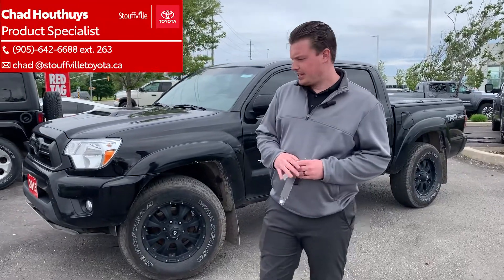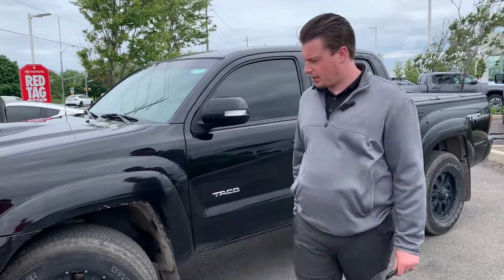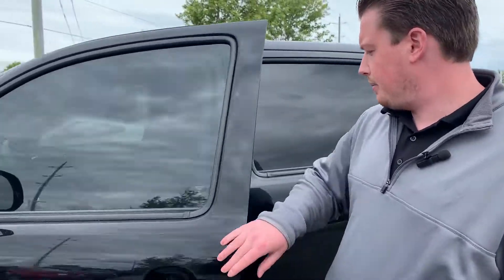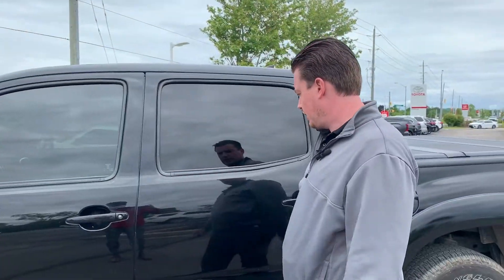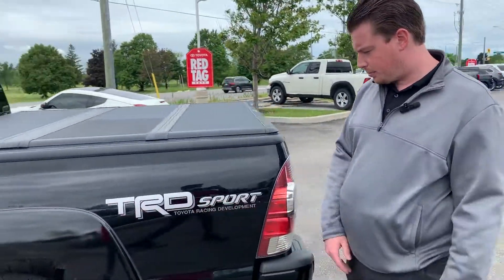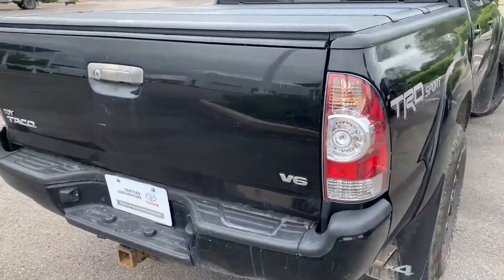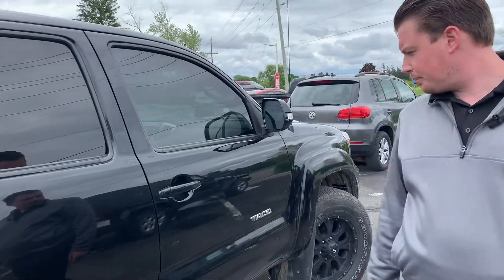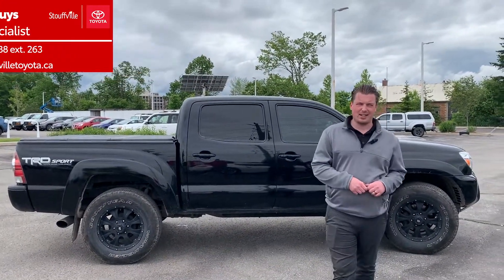Check Out the 2015 Toyota Tacoma TRD Sport at Stouffville Toyota!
LED BRAKE LAMPS – BACKUP CAMERA – HEATED FRONT SEATS – GARAGE DOOR OPENER – VARIABLE INTERMITTENT WIPERS

This previously enjoyed Tacoma TRD Sport is a Stouffville Toyota Genuine, which means that it was bought and serviced at our dealership, Stouffville Toyota! The vehicle comes with a safety certificate, has only had one owner, and no reported accidents! The Tacoma TRD Sport comes with a hood scoop, water repellent seat fabric, front and rear Bilstein shock absorbers, 17-inch aluminum alloy wheels, a garage door opener, heated front seats, fog lamps, front seat back pockets, and so much more!

1288 Millard St.
Whitchurch-Stouffville, ON
L4A 0W7